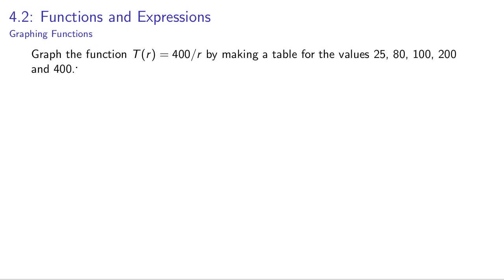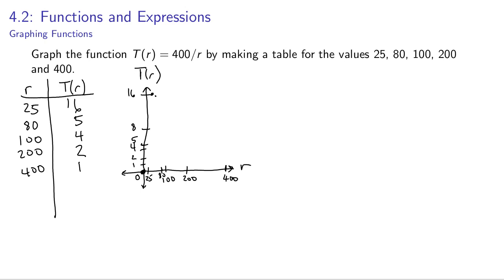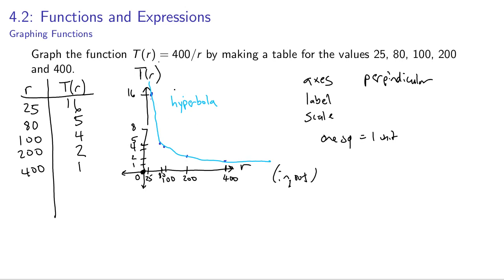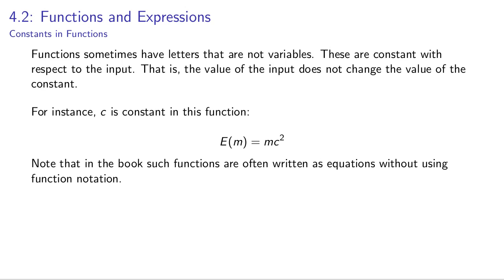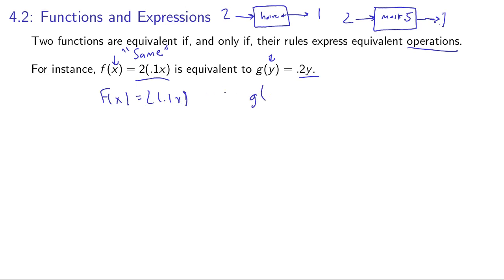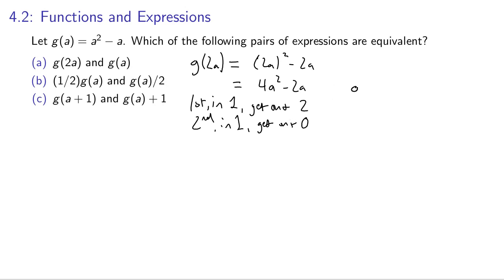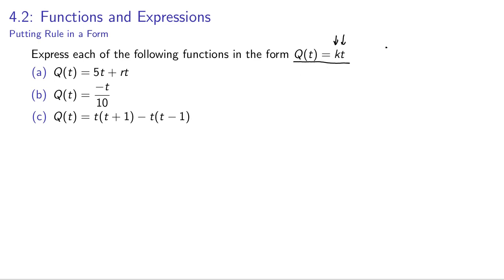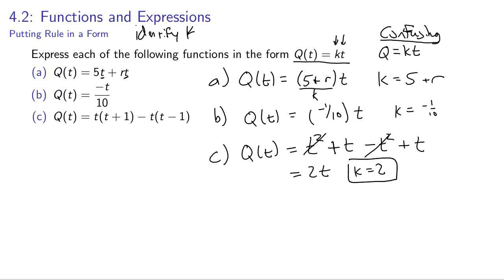Algebra 2: 4.2: Functions and Expressions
Mars Hill Algebra 2 Chapter 4 Section 2: Functions and Expressions